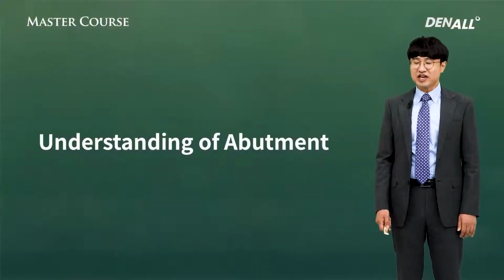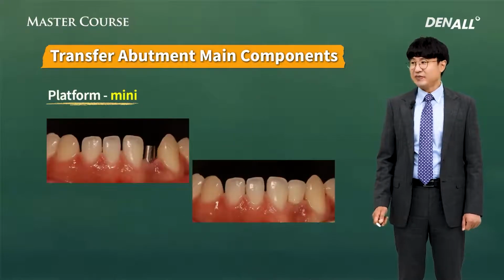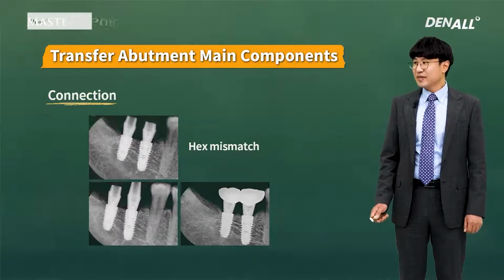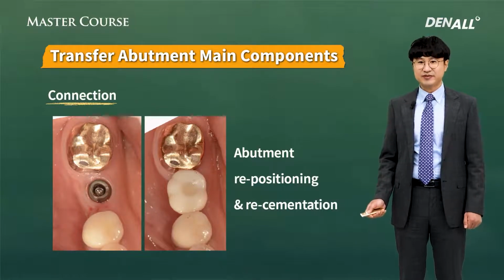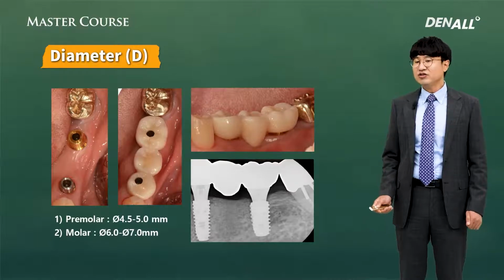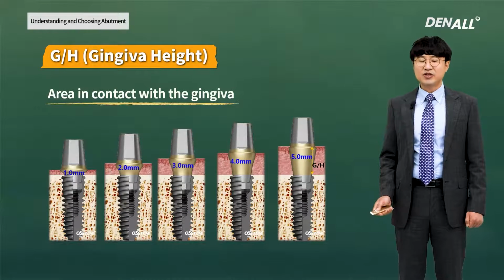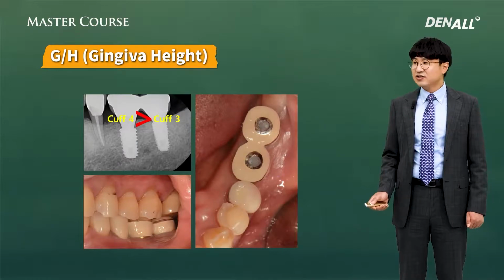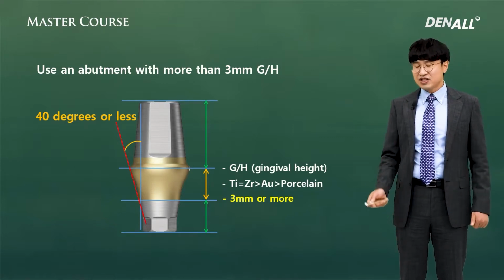[Master Course - BASIC] ep 27 Understanding and Choosing Abutment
Understanding and Choosing Abutment